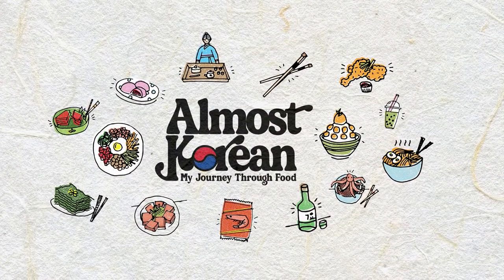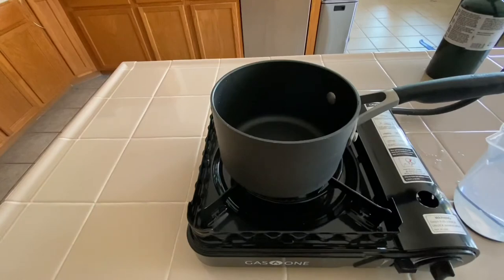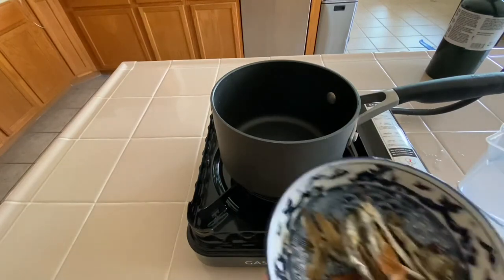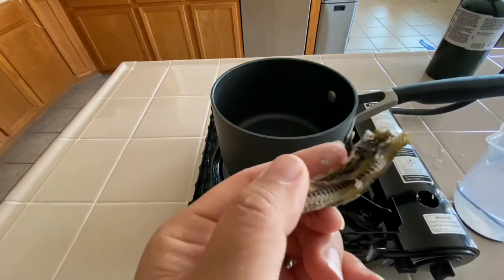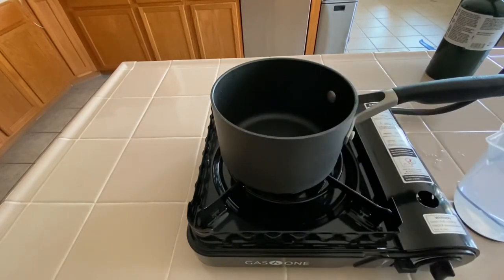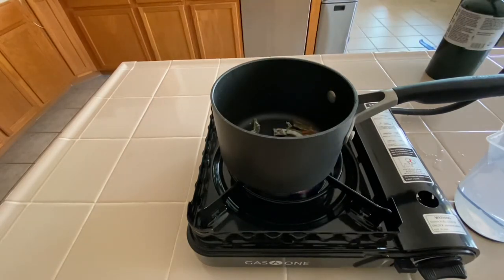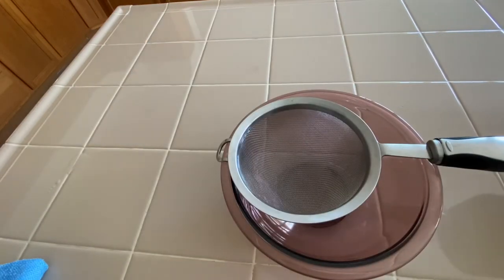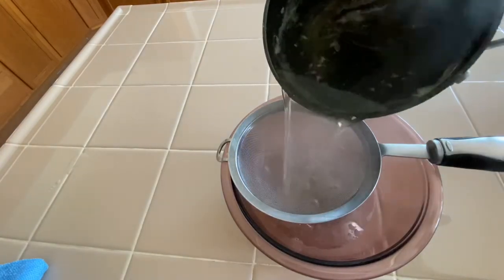KOREAN ANCHOVY BROTH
A simple 3 ingredient broth that adds a depth of flavor to Korean stews/soups.